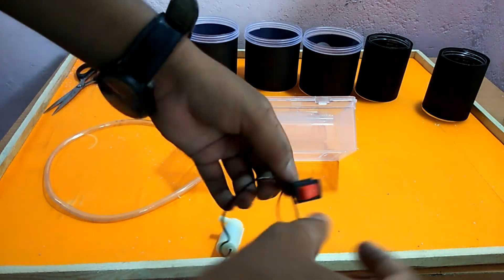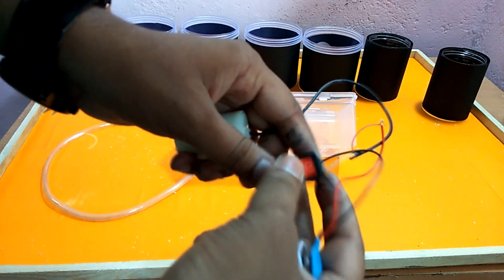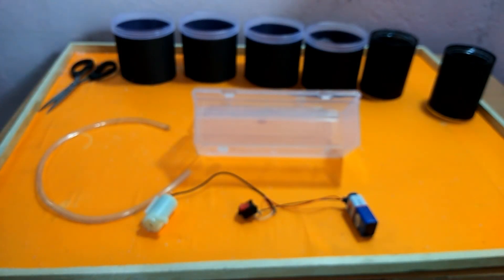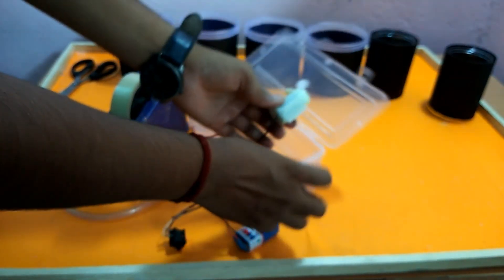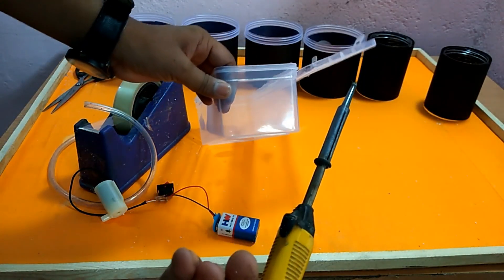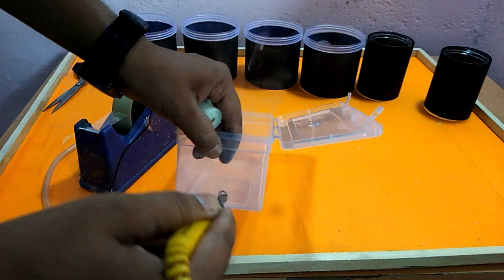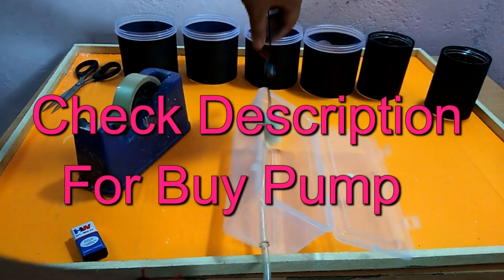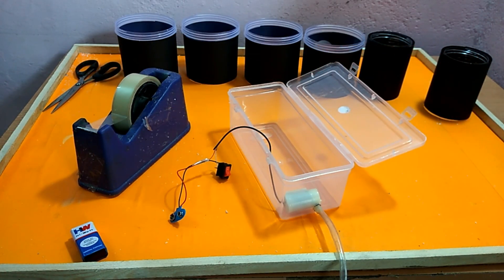How To Make Waste water Treatment Plant Model 2018 NEW [DIY] PART-1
SORRY FOR SPELLING MISTAKE (WEST=WASTE)

buy link

Waterproof Mini Water Pump, DC 9V (White)

SMALL DC PUMP +BATTERY CAP+SWITCH +small pipe

FOR (TREE +LAMPS+LED+RESISTOR+CARS)

MATERIAL USED

2BY3 FUT PLYWOOD
6 PLASTIC BOX
THERMACOL FOR FACTORY
PVC PYP
STROW
6 TO 10 PLASTIC TREES
PLASTIC HOUSE
LED
9 VOLT BATTERY
9 VOLT DC WATER  PUMP
BATERY CAP
SWITCH
WATER PYPE SMALL
COLOR PAPERS

Wastewater (or waste water) is any water that has been affected by human use. Wastewater is "used water from any combination of domestic, industrial, commercial or agricultural activities, surface runoff or stormwater, and any sewer inflow or sewer infiltration".[1] Therefore, wastewater is a byproduct of domestic, industrial, commercial or agricultural activities. The characteristics of wastewater vary depending on the source. Types of wastewater include: domestic wastewater from households, municipal wastewater from communities (also called sewage) or industrial wastewater from industrial activities. Wastewater can contain physical, chemical and biological pollutants.

Households may produce wastewater from flush toilets, sinks, dishwashers, washing machines, bath tubs, and showers. Households that use dry toilets produce less wastewater than those that use flush toilets.

Wastewater may be conveyed in a sanitary sewer which conveys only sewage. Alternatively, it can be transported in a combined sewer which includes stormwater runoff and industrial wastewater. After treatment at a wastewater treatment plant, the treated wastewater (also called effluent) is discharged to a receiving water body. The terms "wastewater reuse" or "water reclamation" apply if the treated waste is used for another purpose. Wastewater that is discharged to the environment without suitable treatment causes water pollution.